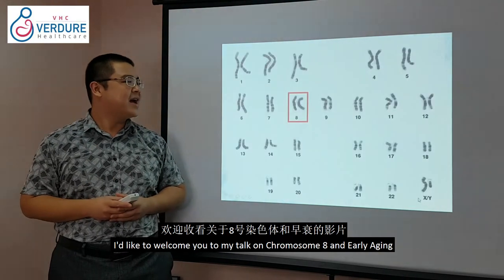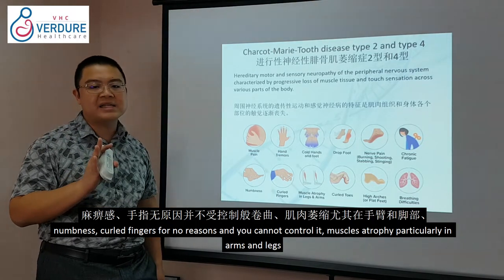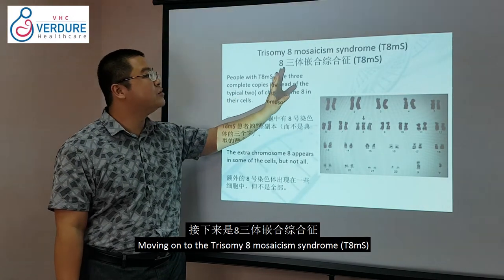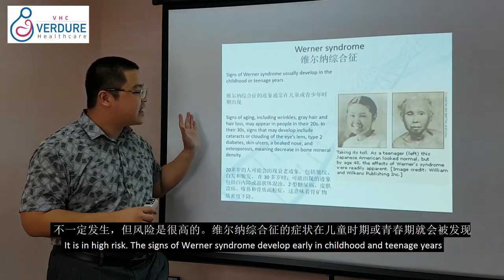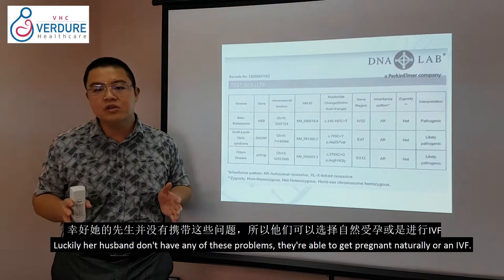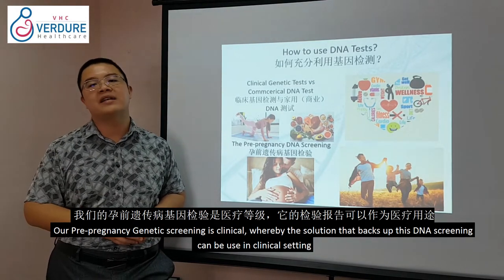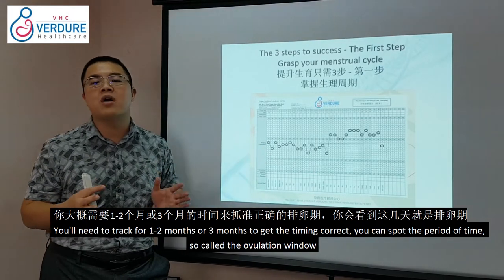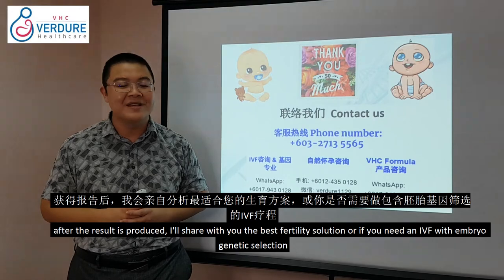Genetic Disorders - Chromosome 8 and Early Aging | Genes | Carrier Genetic Test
Genes that can Make Your Baby Sick!!

Chromosome 8 and Early Aging

According to the National Library of Medicine's "A population-based study of birth defects in Malaysia", 1 in 70 babies will get genetic defects (Article So, what did these couples do wrong to deserve this kind of punishment? The answer is, no. This is purely due to inheritance, if you have or one of your family members has a genetic disease, you would probably know about it already. But what if you are a healthy couple? How could you possibly know if you are actually a "carrier" of a fatal genetic disorder?

In fact, in 2015, 2 of the Best Medical Schools in the U.S, Chicago University and Columbia University conducted research stating that humans carry one to two lethal genetic mutations on average, and if such genes are inherited from both parents, can cause severe genetic disorders or death before the child reaches reproductive age (about 15 years old). (Article That means anyone could be a carrier of any kind of genetic disease! You won't know it, and "it" will never affect you because there is no sign or symptom at all.

So, in this episode of our brand new series, Adam Hung, the DNA specialist holding the Stanford Genetics & Genomics Certificate and the Harvard Medical School Genetic Testing & Sequencing Technologies qualification, will tell you about Chromosome 8 and early aging problem it can cause, how to test for genetic diseases within Chromosome 8 and the fertility solutions to avoid passing on disease-causing genes if you have them. After this video, you will get a solid fundamental knowledge of Chromosome 8 and early aging.

Having a healthy pregnancy is no easy task. At Verdure Healthcare Consultancy, our services have won some of the most prestigious awards in Malaysia as well as Europe, including:

The Golden Bull Award 2018 (Kuala Lumpur, Malaysia)
The Golden Europe Award for Quality and Commercial Prestige 2019 (Berlin, Germany)
Top-Quality Customer Satisfaction (TQCS) Certificate 2019 (Paris, France)
The SME 100 Award 2019 (Kuala Lumpur, Malaysia)
Europe Business Assembly (EBA)'s "The Best Regional Clinic of the Year" 2021 (Oxford, UK)
Babytalk & Mamapapa's Reader's Choice Awards 2021, 3 categories (Kuala Lumpur, Malaysia)
Superbrands Malaysia 2021

There is only 1 mission in our mind, ensuring that you will have the healthy baby you always dreamed of.